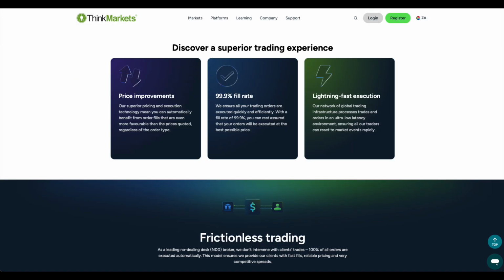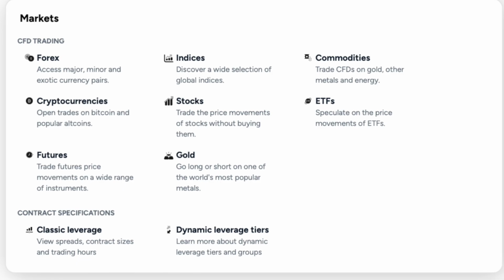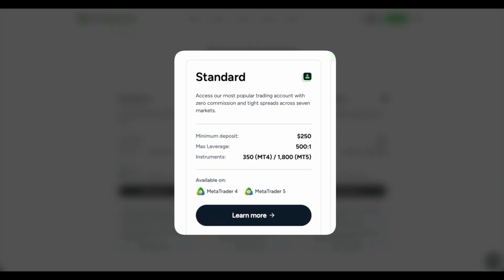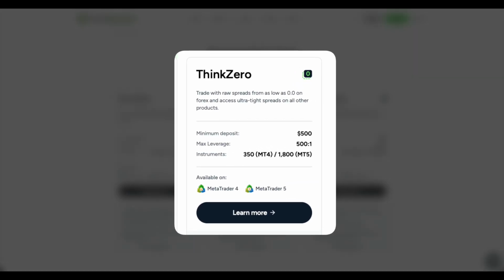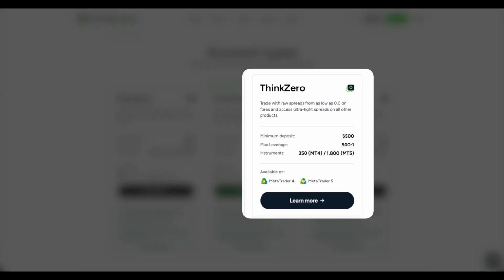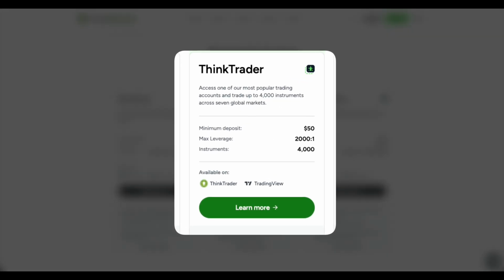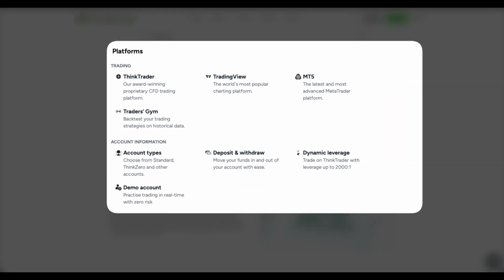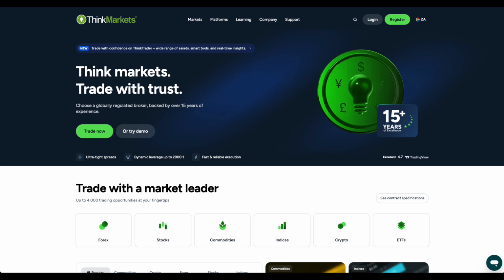ThinkMarkets Review 2025 | Everything You Need to Know Before Trading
ThinkMarkets is a globally recognised online trading broker offering access to a wide range of financial markets, powerful trading platforms, and trader-focused tools. In this video, I give you a full overview of ThinkMarkets, breaking down what the broker offers, who it’s best suited for, and what you should know before opening an account.

ThinkMarkets:

This is not a hype video it’s a clear, honest overview designed to help you decide whether ThinkMarkets fits your trading style, whether you’re a beginner or an experienced trader.

Have you traded with ThinkMarkets before? Share your experience.